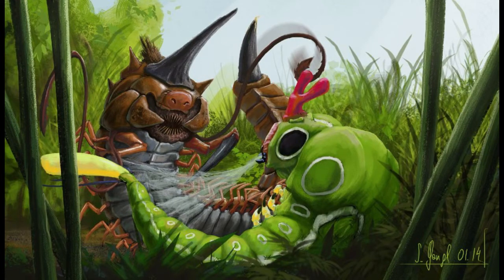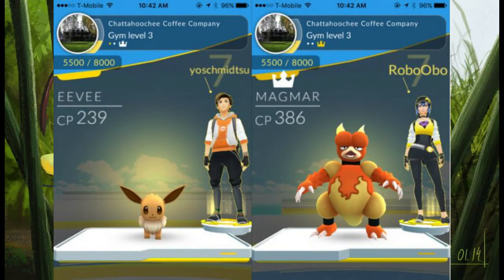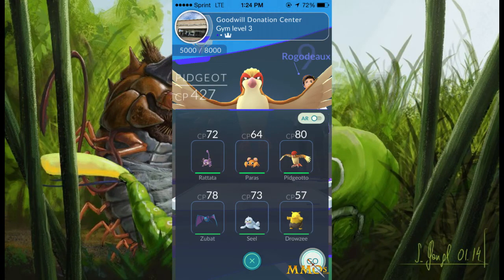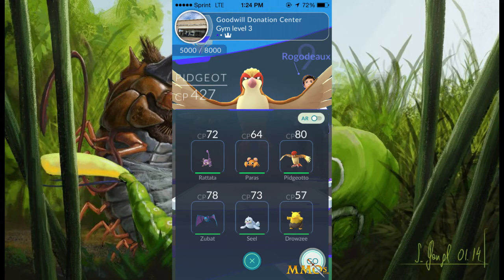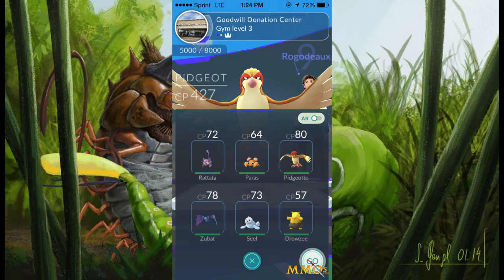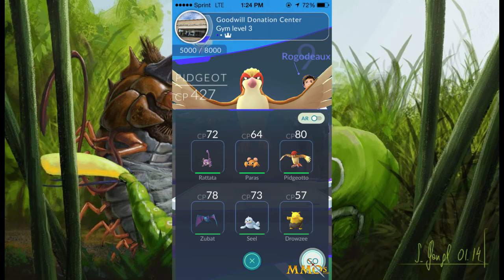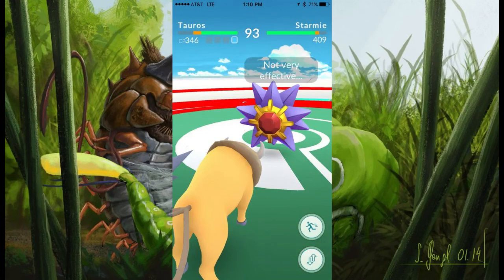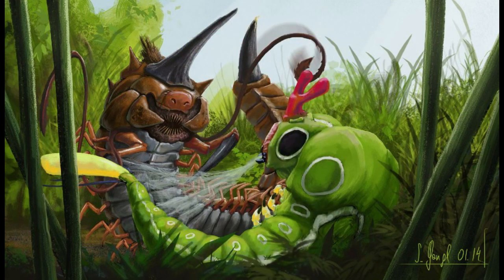Pokémon GO - Gyms fully explained (Tips / Secrets)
A guide that may help out any player on the game, although beginner to intermediate players will benefit the most. I hope this helps anyone and I hope you enjoy.